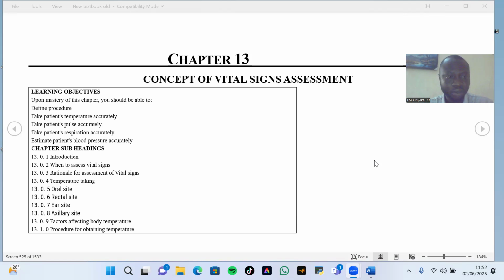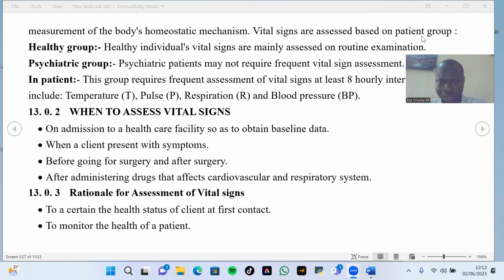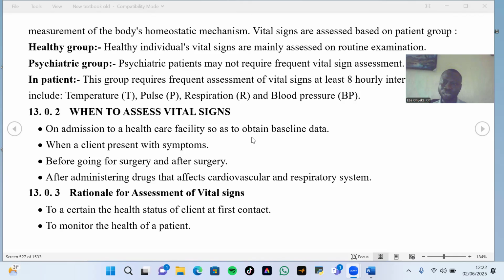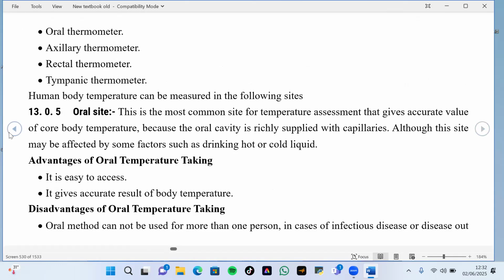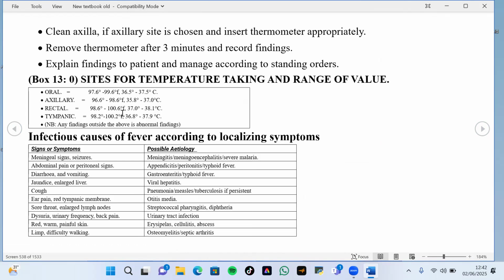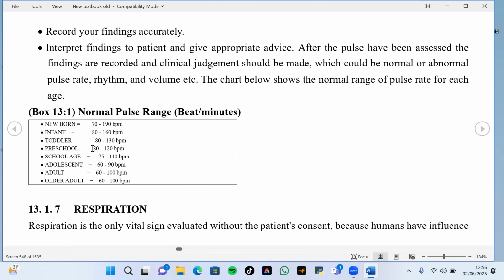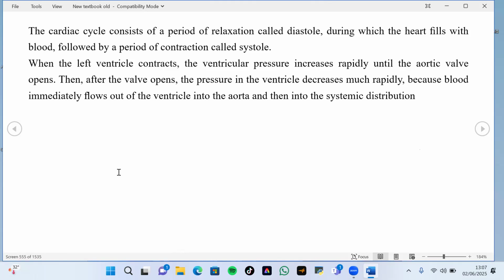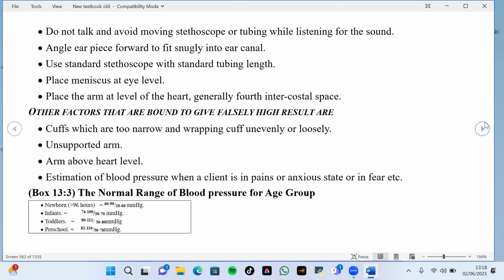Understanding Temperature, Pulse, and Respiration: A Complete Guide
🔥 Are you ready to master the essentials of health monitoring? In this video, we dive into understanding temperature, pulse, and respiration—three critical indicators of well-being. Whether you're a healthcare professional or just curious about your health, this complete guide will provide you with everything you need to know!

📋 **Overview:**
- **Introduction**: Importance of vital signs
- **Body Temperature**: What it means and how to measure it
- **Pulse Rate**: Understanding heartbeats per minute and what affects it
- **Respiration Rate**: How to measure breathing and why it matters
- **Tips for Accurate Measurements**: Ensure you're getting the right data

📅 **Timestamps:**
0:00 Intro
1:10 Importance of Vital Signs
2:30 Body Temperature
4:45 Understanding Pulse Rate
7:00 Monitoring Respiration Rate
9:15 Tips for Accurate Measurements
11:00 Conclusion

🔍 In this guide, we'll cover:
- What constitutes a normal temperature, pulse, and respiration rate?
- How to use a thermometer and other tools effectively
- Recognizing signs of abnormal readings and when to seek help
- Practical tips to maintain healthy vital signs

Your engagement helps us create more valuable content for our community.